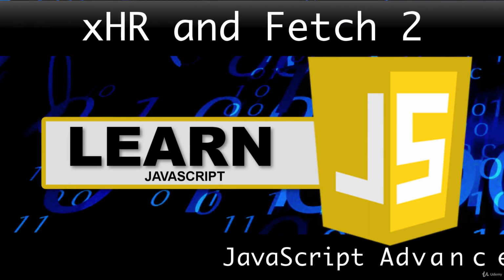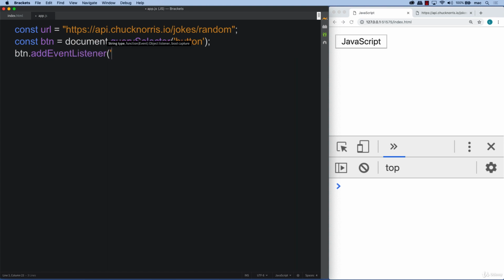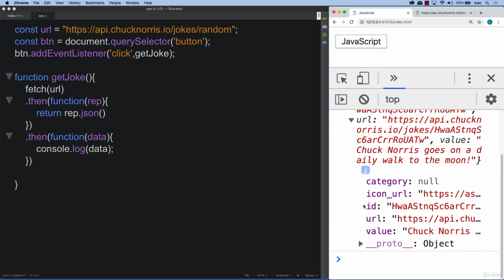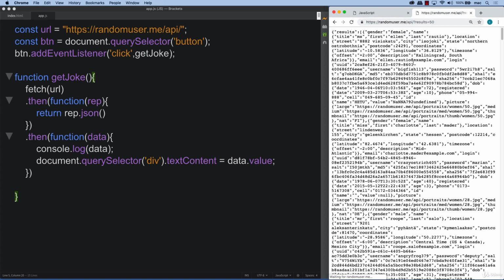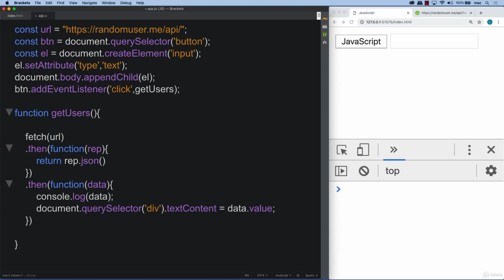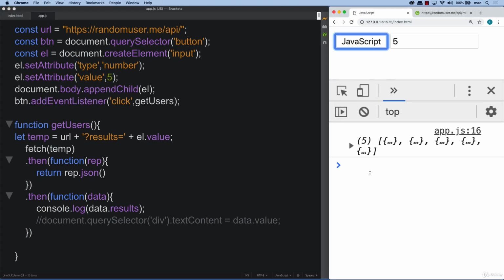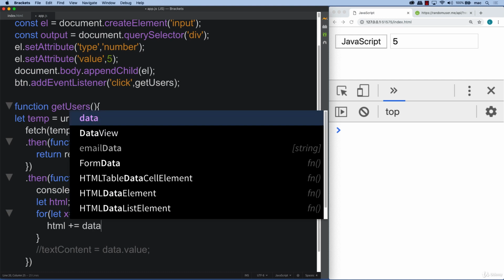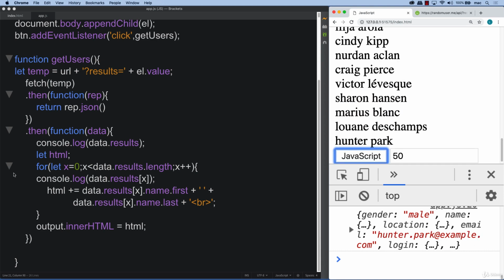55 Modern JavaScript 04 022 xHR and Fetch 2